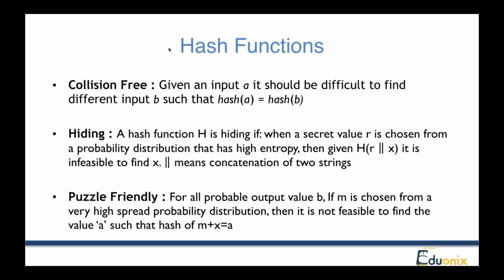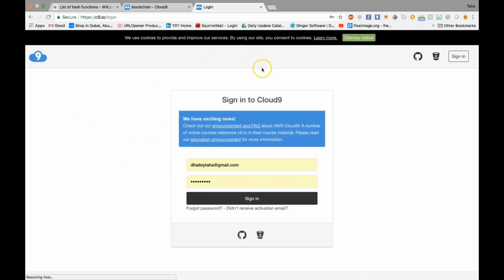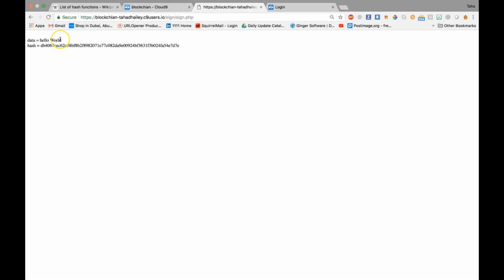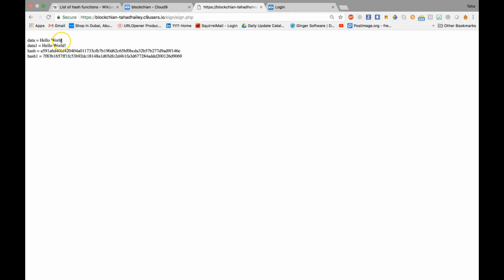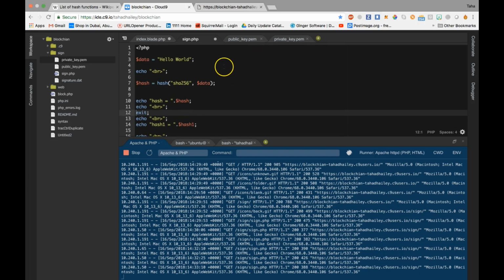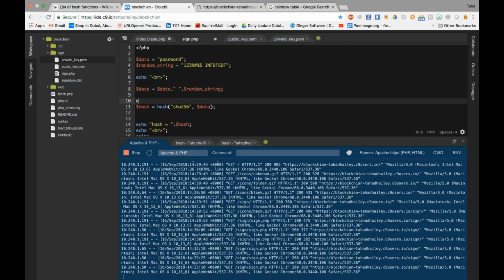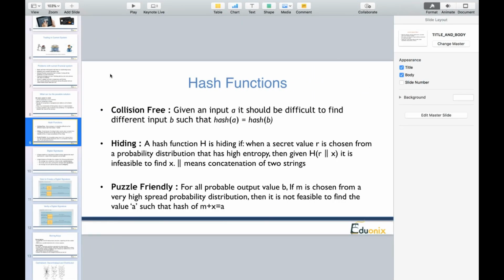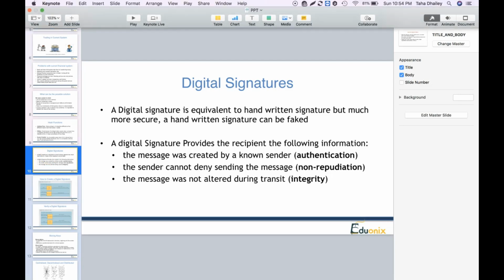Know how Hash functions works with Blockchain and Cryptocurrency | Part 2 | Eduonix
In this video, you will learn about the first fundamental of the blockchain. And what hash functions are and how these properties work, there are multiple hash functions out of which we will be covering about collision-free, Hiding hash, puzzle friendly here!! So let's learn.